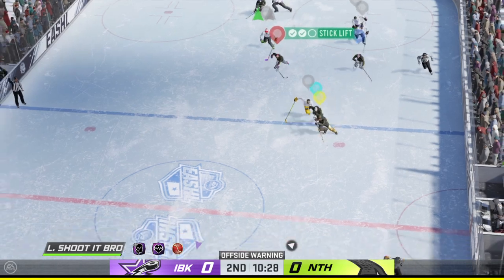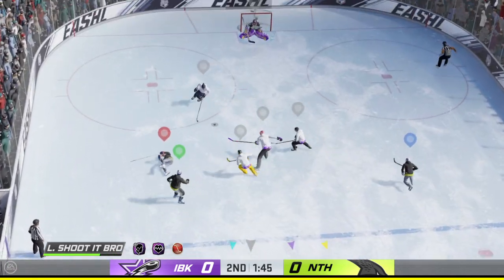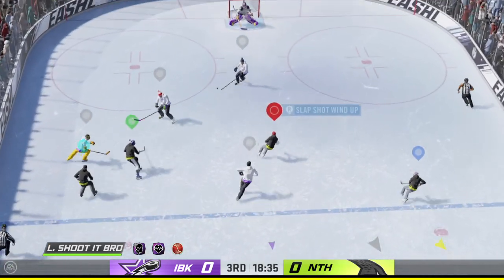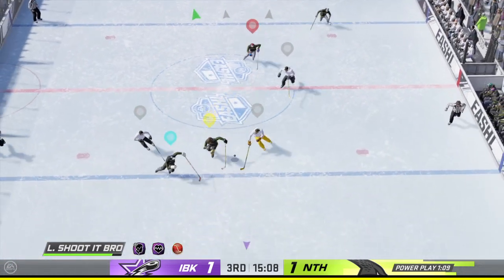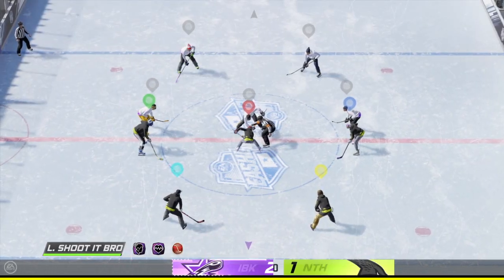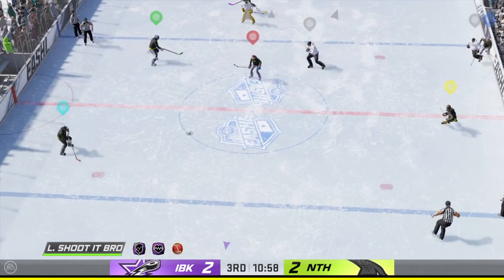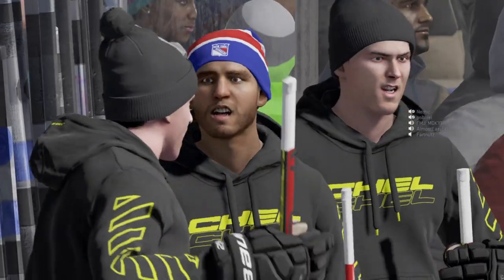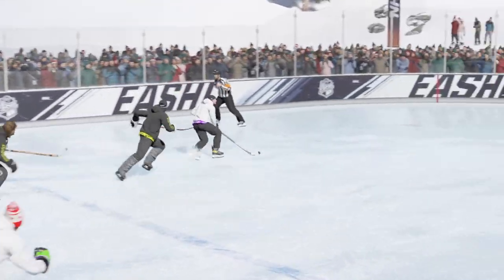NHL Best Goals